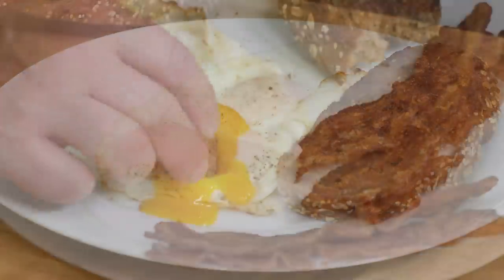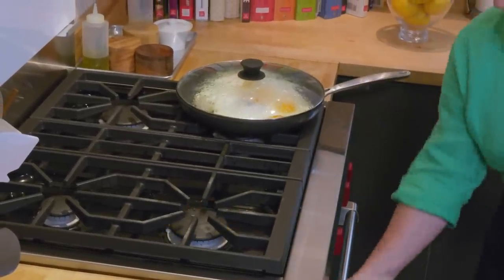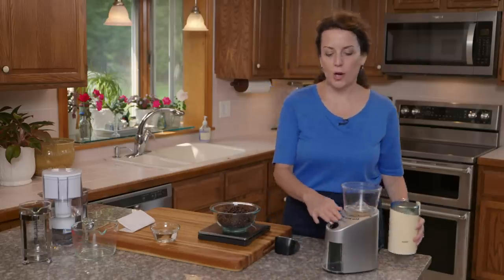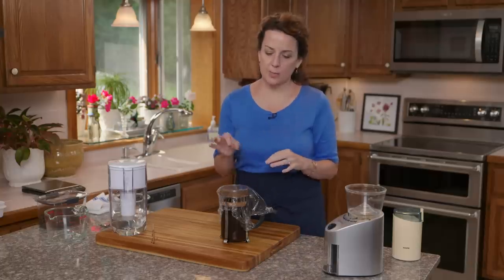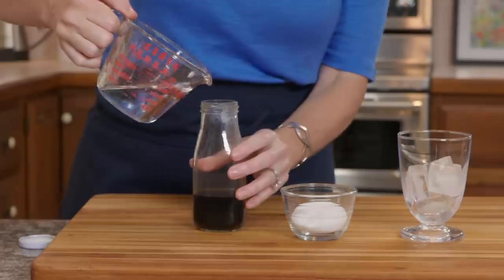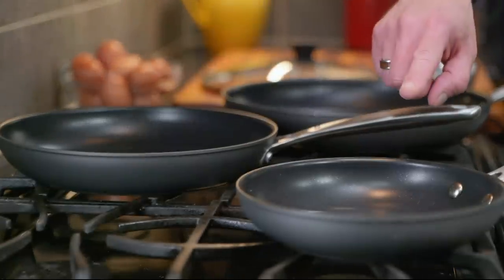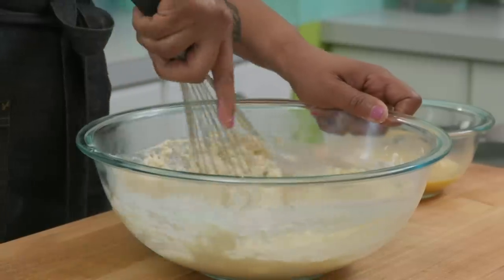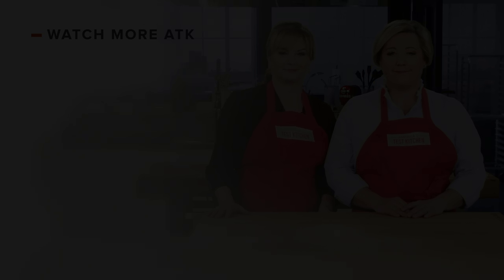How to Make Perfect Fried Eggs, Cold Brew, and Yeasted Waffles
Host Julia Collin Davison cooks up Perfect Fried Eggs, and equipment expert Adam Ried shares his favorite egg-cooking essentials. Test cook Erin McMurrer makes hands-off Cold-Brew Iced Coffee, and test cook Elle Simone Scott makes the best Yeasted Waffles.